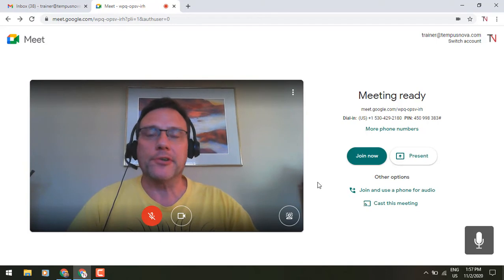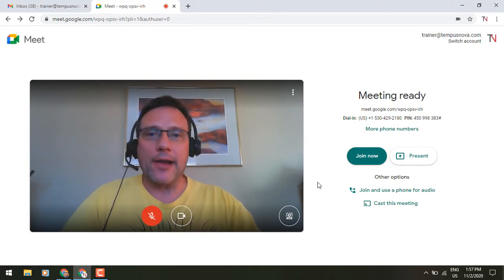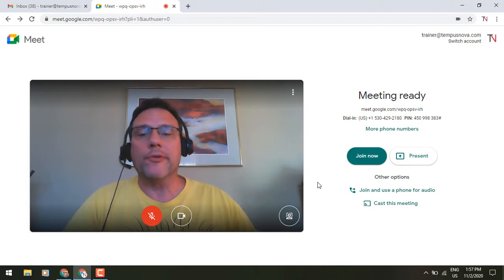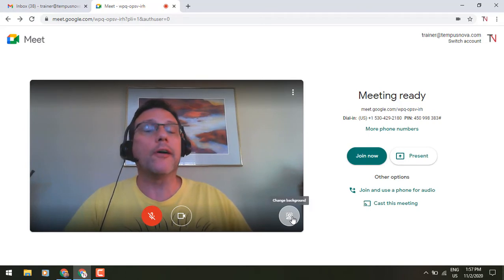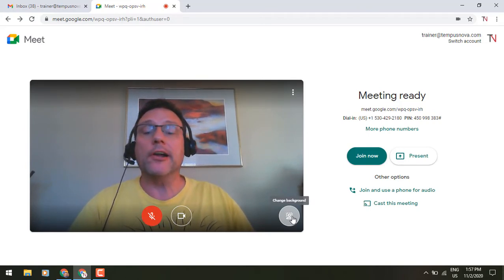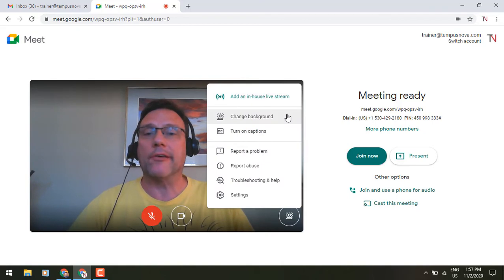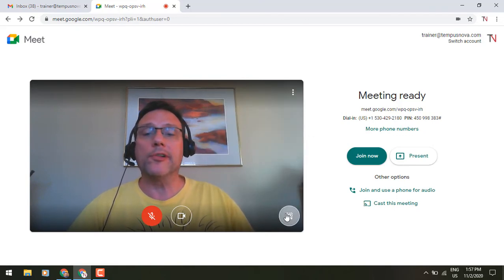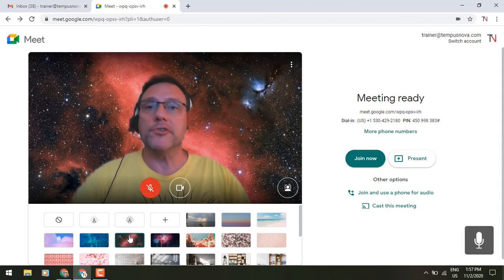Replace your background in Google Meet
You can now replace your background with an image in Google Meet. You can either use Google’s hand-picked images, which include office spaces, landscapes, and abstract backgrounds, or upload your own image.

Virtual backgrounds work directly within your browser and do not require an extension or any additional software. At launch, they’ll work on ChromeOS and on the Chrome browser on Windows and Mac desktop devices. Support on Meet mobile apps will be coming soon; Google will announce on the Google Workspace Updates blog when they become available.